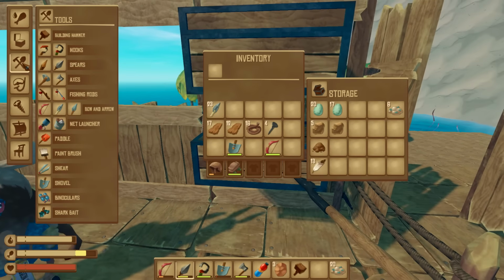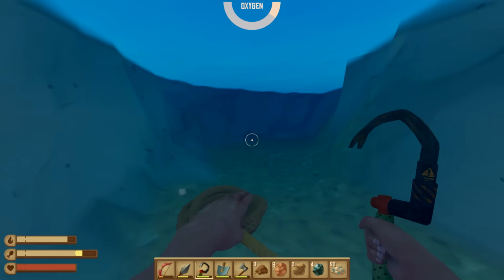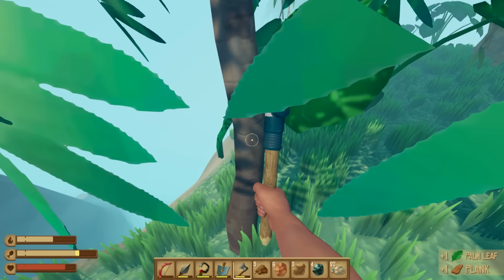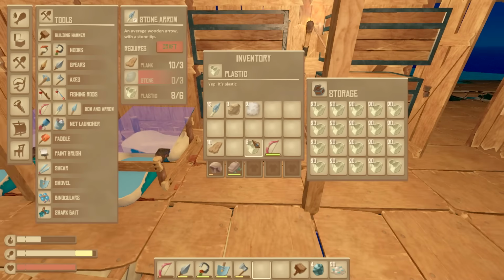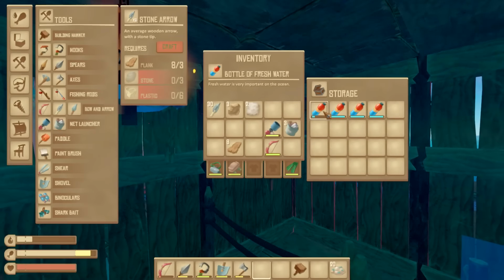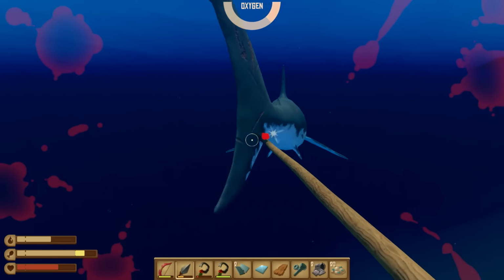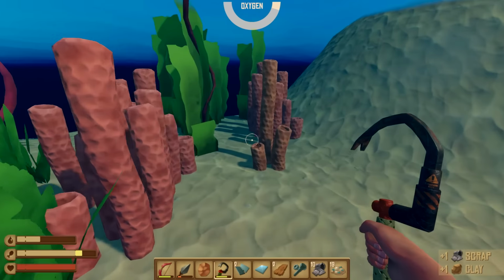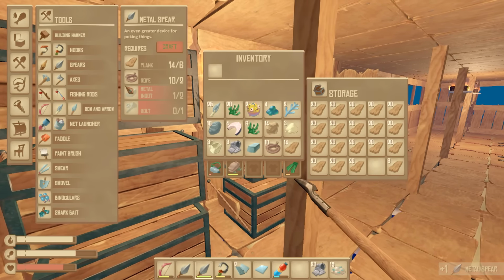Two Is Better Than One | Raft Gameplay | S2 EP25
Raft Gameplay Let's Play New Update First Look | Raft throws you and your friends into an epic oceanic adventure! Alone or together, players battle to survive a perilous voyage across a vast sea! Gather debris, scavenge reefs and build your own floating home, but be wary of the man-eating sharks!